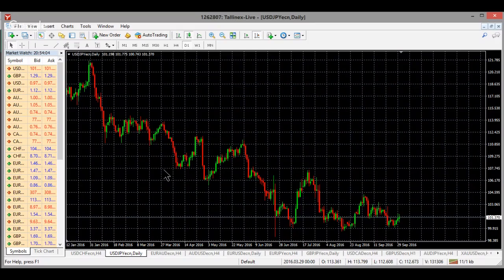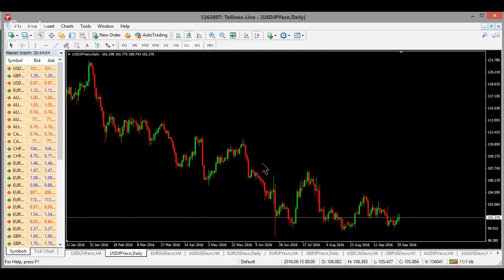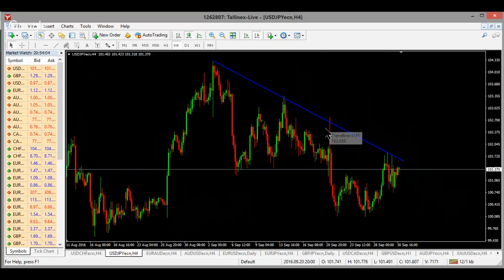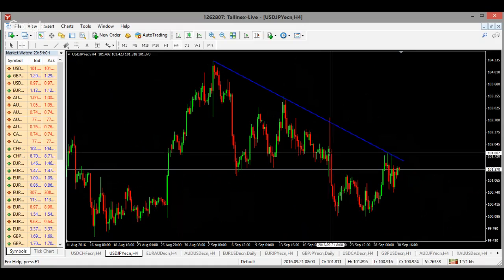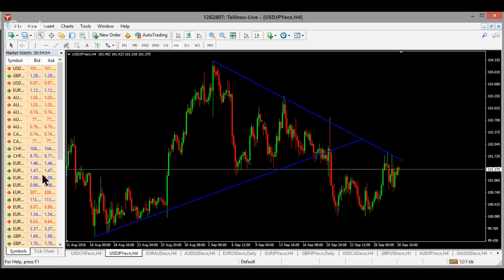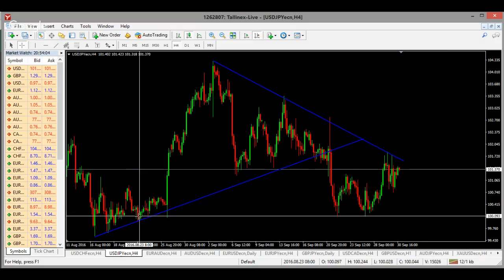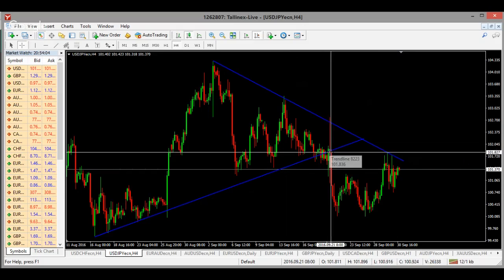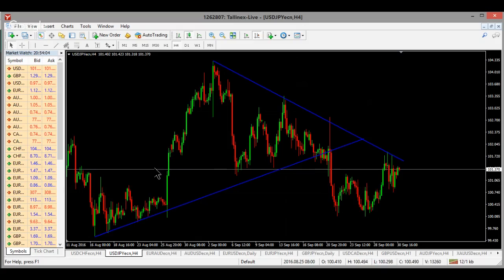Understanding and Drawing Trendlines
How to properly place and draw trendlines when trading.